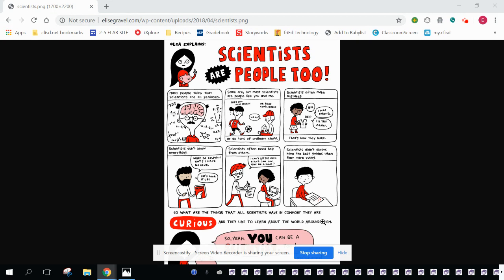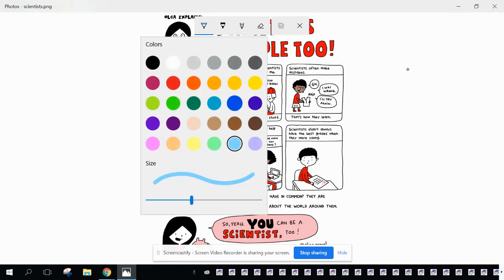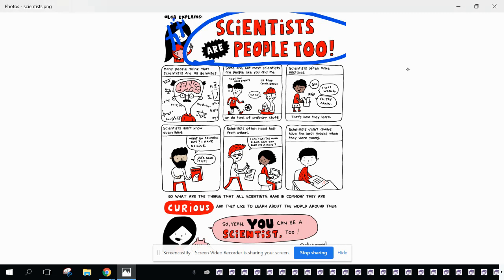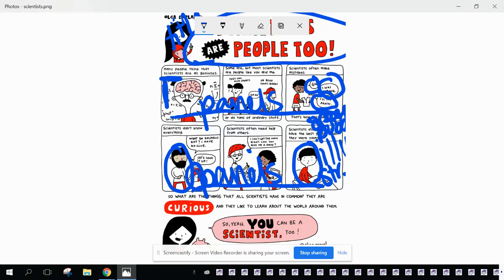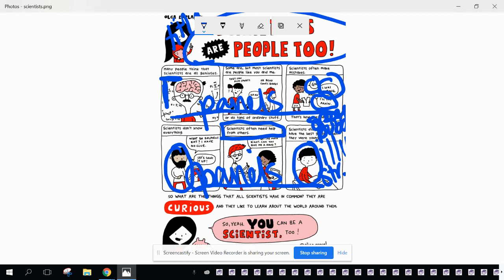Comic Strip Labeling